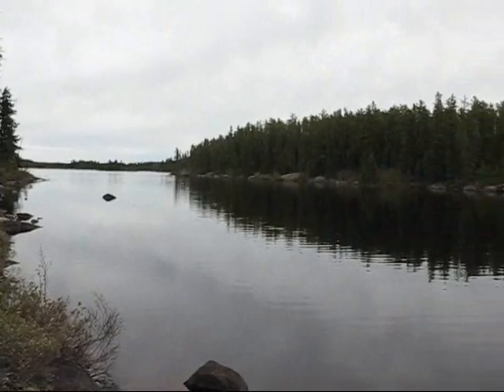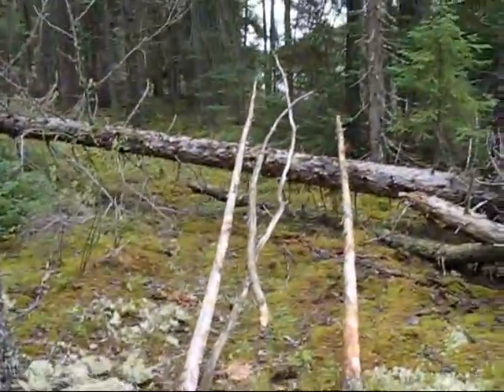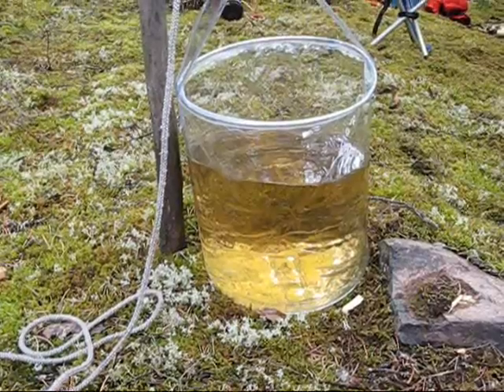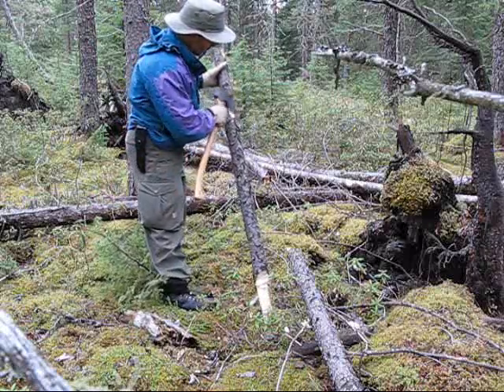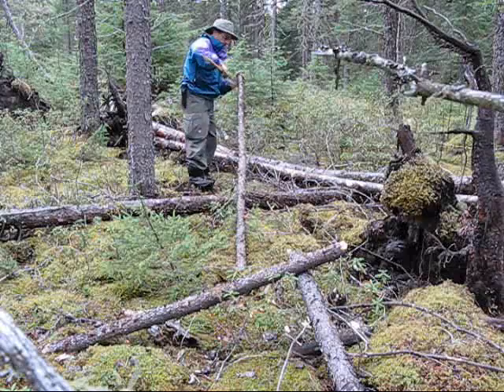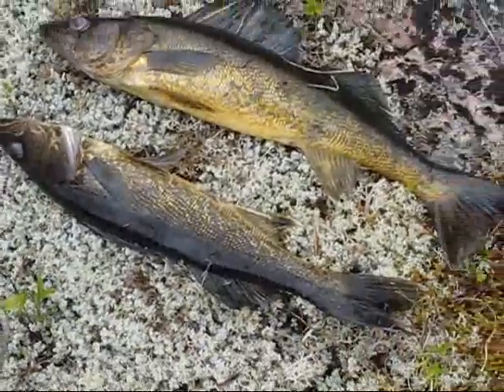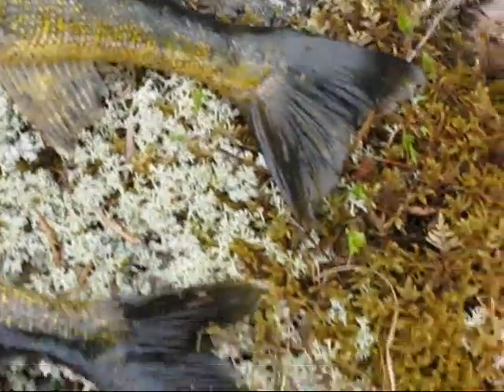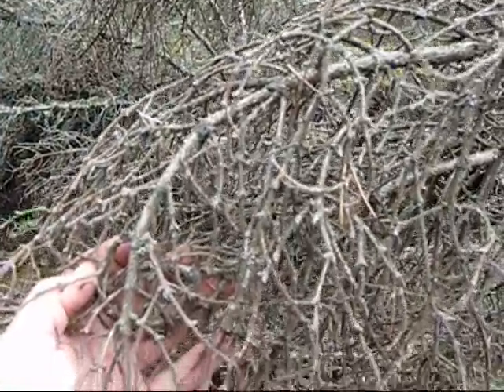Firewood & Fish: Boreal Spring Solo Canoe Trip 2012, Part 2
Firewood collection and processing with axe and saw. Fresh walleye cooked on an open fire by the lake. Black spruce twig kindling and fire. Hanging out on a layover day in the bush of northwestern Ontario canoe country in this Part 2, day 2, of my spring solo canoe trip paddling and portaging through some backcountry small boreal lakes of Northwestern Ontario, 3rd week of May.  More videos to come from this trip series...